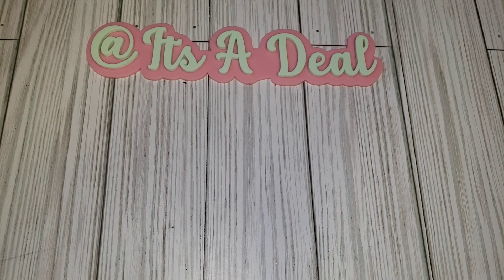VR For @PaperConfessionswithCaraMia caramiascornervr YT Challenge Giveaway